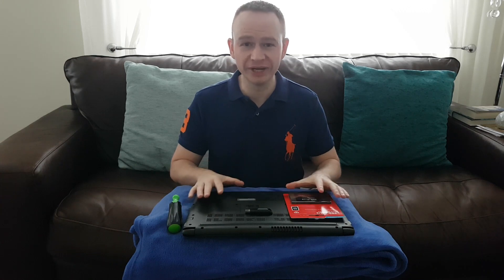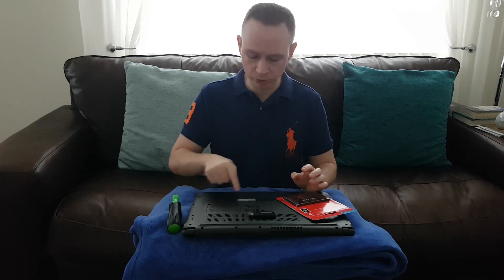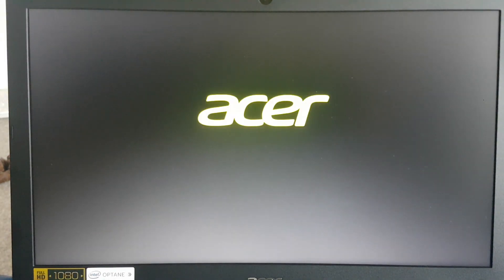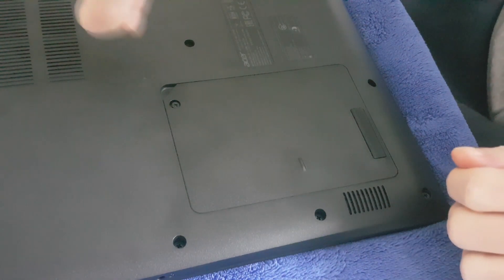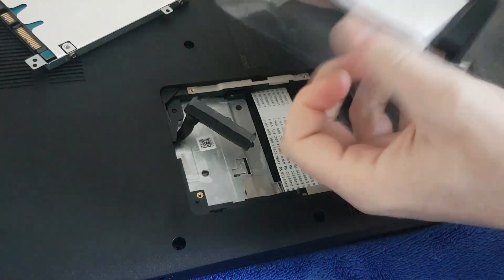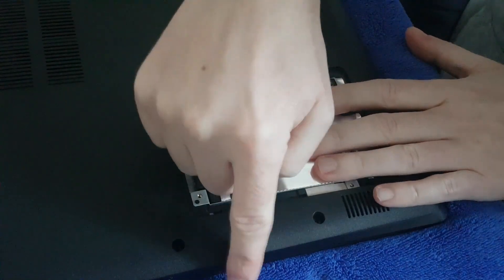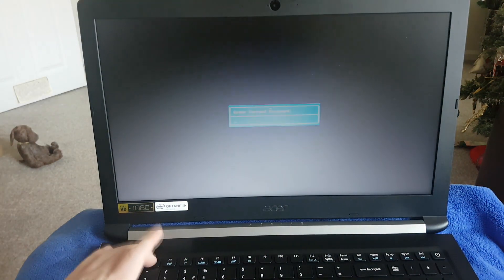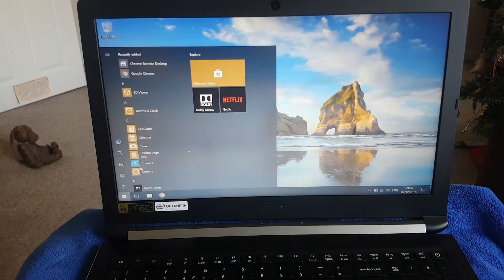Install an SSD Hard Drive to Acer Aspire 6 laptop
Installing a SSD Hard Drive to my new Acer Aspire 6 laptop